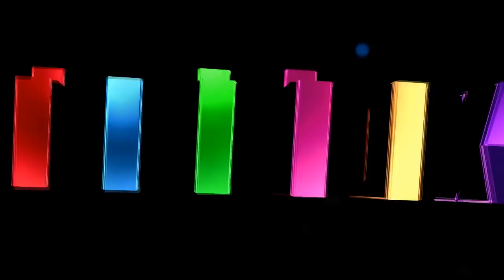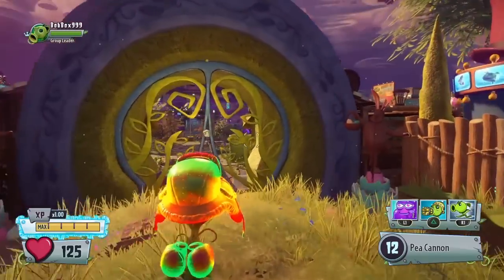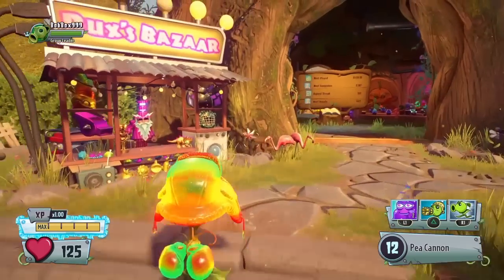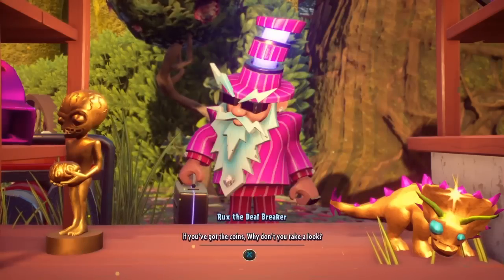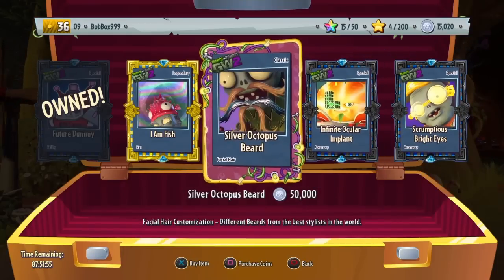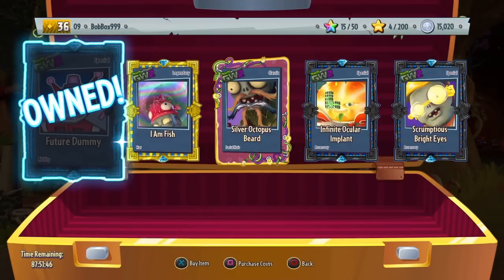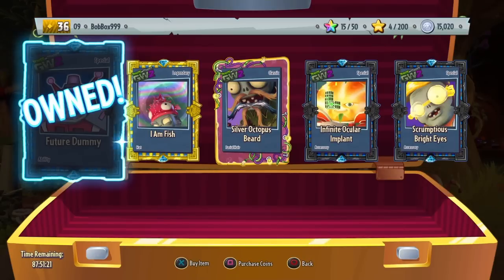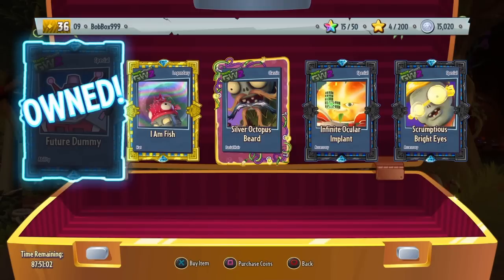RUX IS A DUMMY | Plants vs Zombies Garden Warfare 2